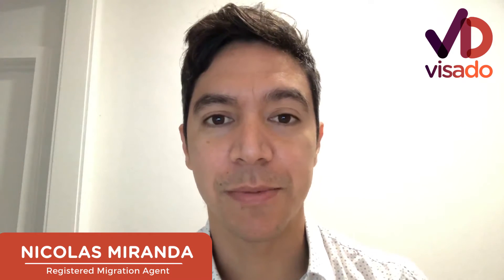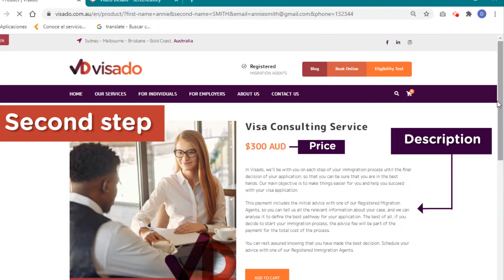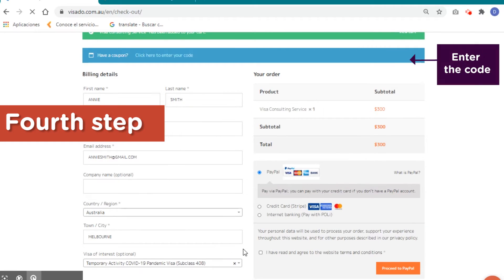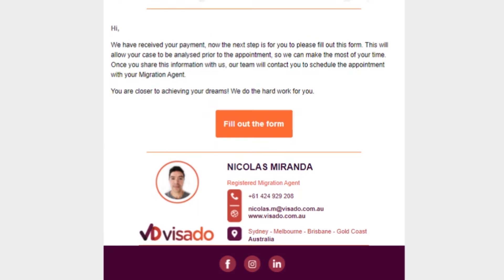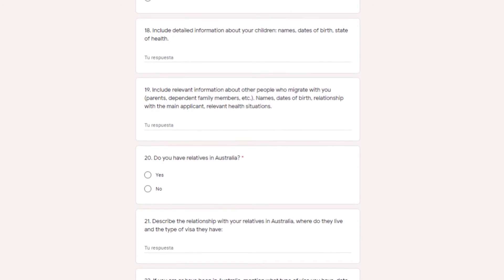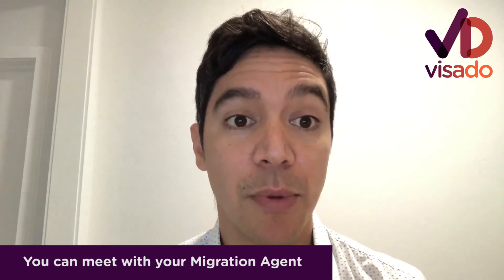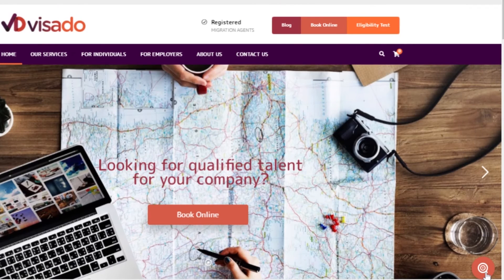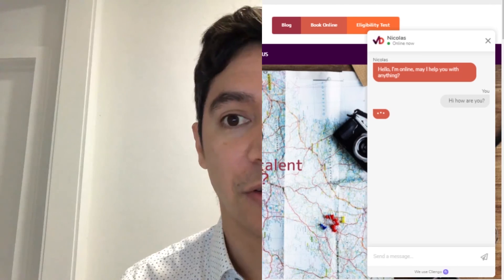✈️ Payment Process for a Migration Visa in Australia.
Today we are going to talk about how is the Payment Process for a  Migration Visa in Australia.  ✈️

This time we will be talking with our Migrant Agent "Nicolas Miranda" about the Payment Process and the time to apply it.

Dare to make your dream come true!

Activate the "🔔" bell to receive notifications
Online book